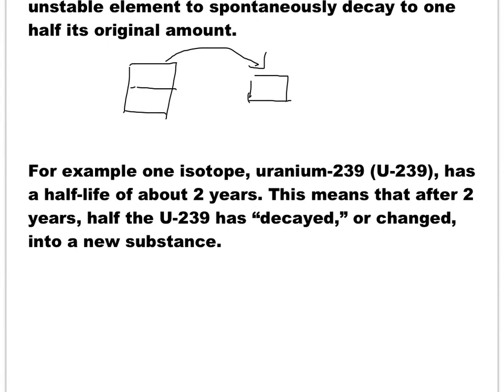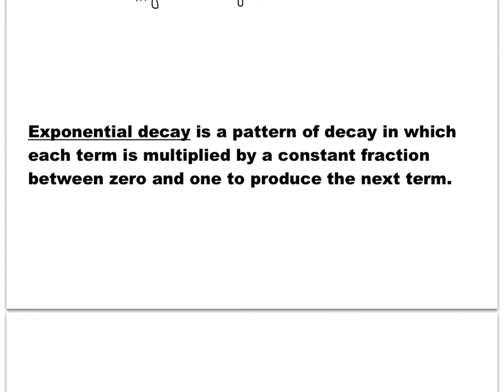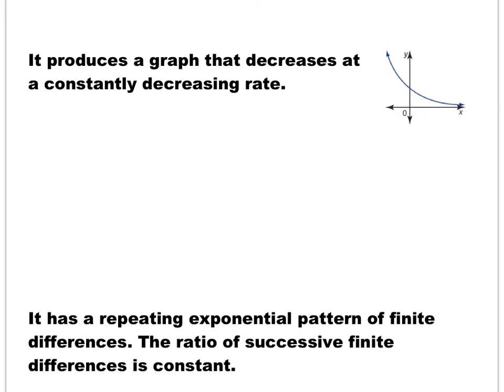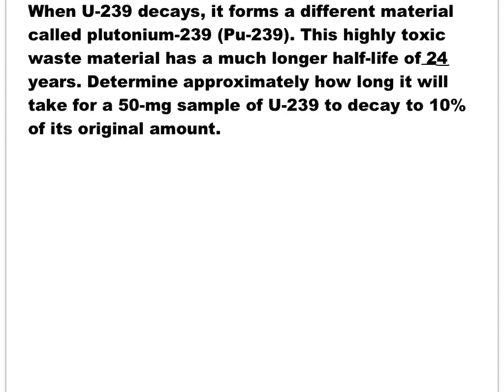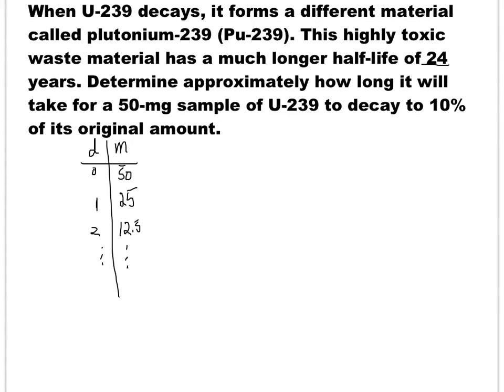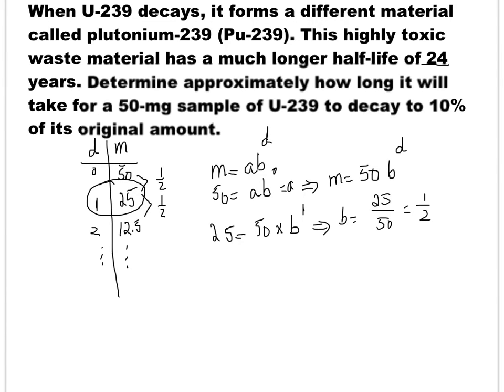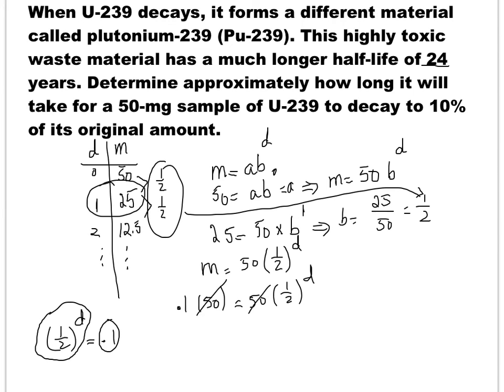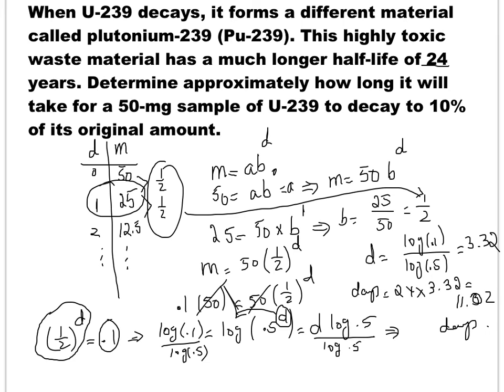mcr3u0-3.2, exponential decay